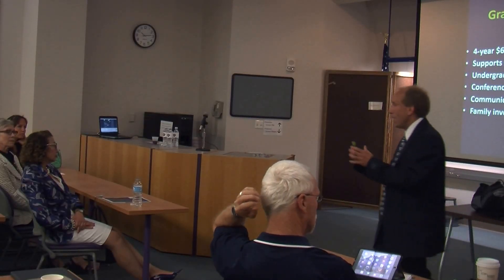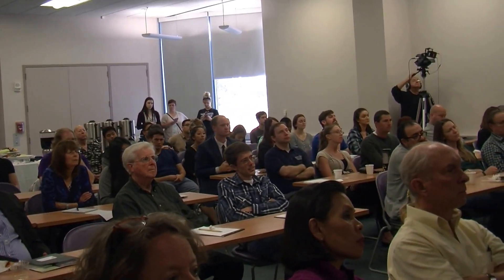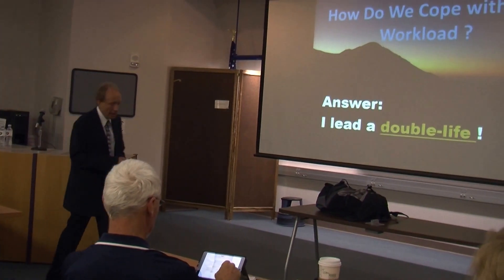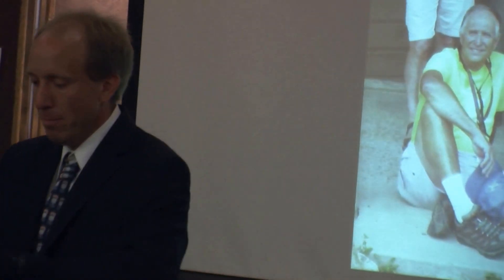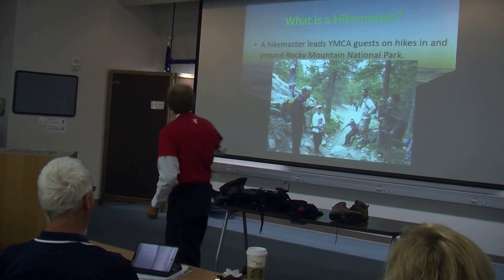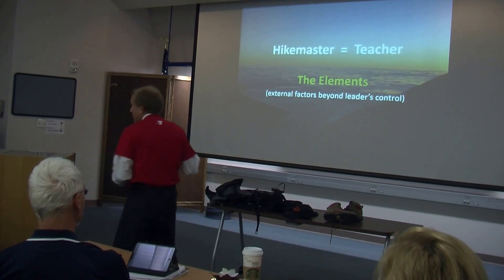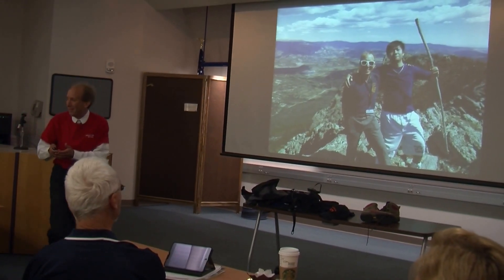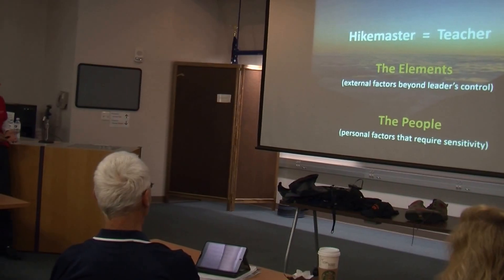2016 CSUF Outstanding Professor Lecture by Dr. Scott Annin (Part 2 of 5)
"Mountaintop Moments in Mathematics" (Part 2 of 5) Dr. Scott Annin, CSUF, 2016 Outstanding Professor Lecture.
This production is a joint effort of Social TeaV and Titan TV CSUF